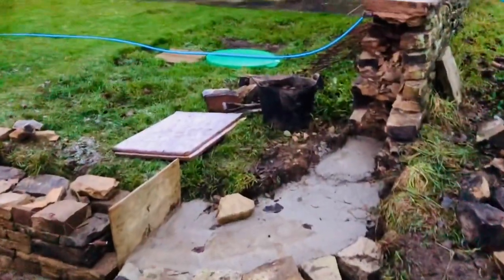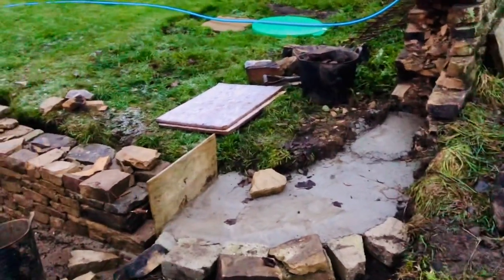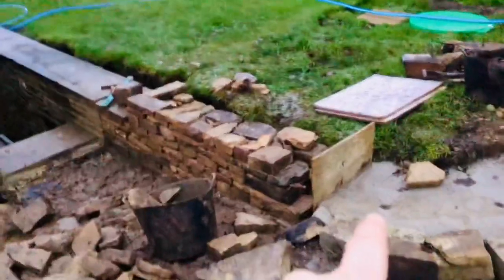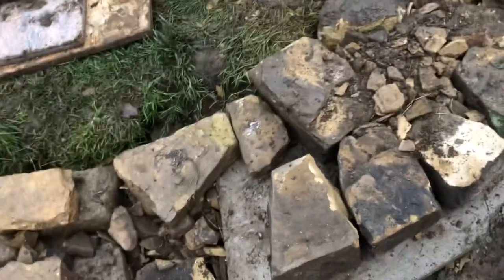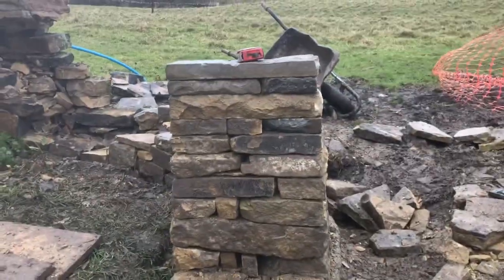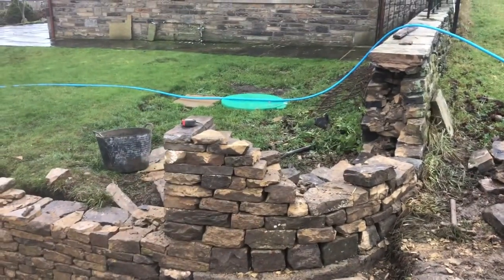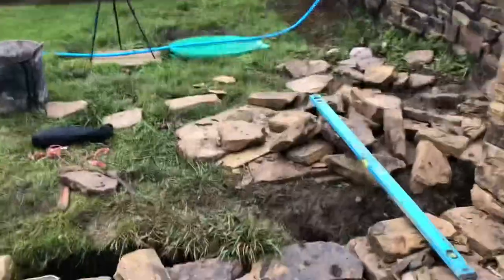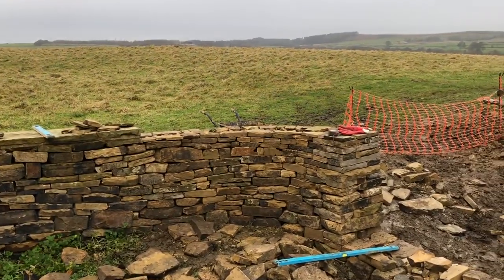Dry Stone Walling - Building a curved wall (use subtitles)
In this video I build a dry stone curve with Yorkshire stone flags on top.

I built this on a concrete pad because of loose ground.

I also had to change the bottom part of the wall as the customer decided that they wanted it taller

The wind was up causing some of the audio to be impossible to understand so try using the subtitles for those sections